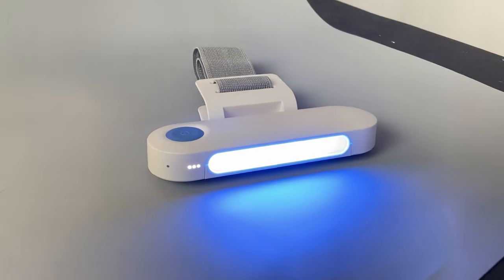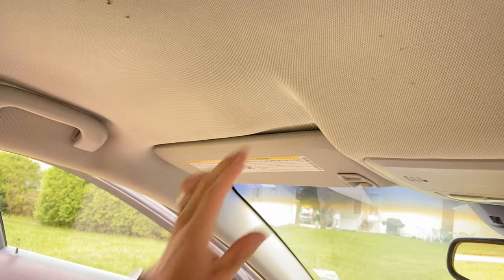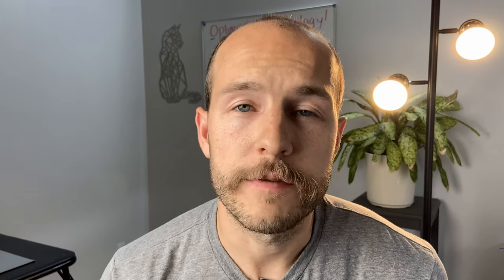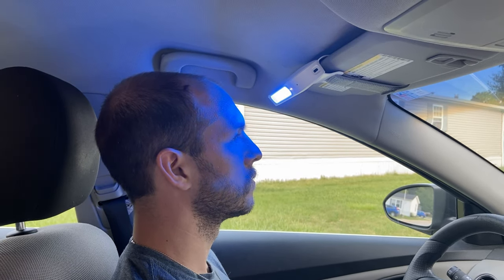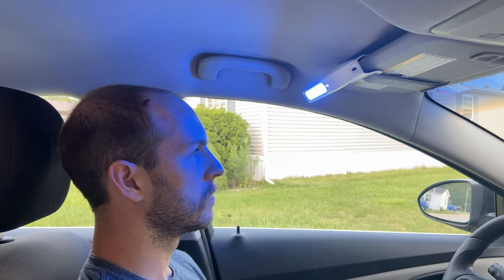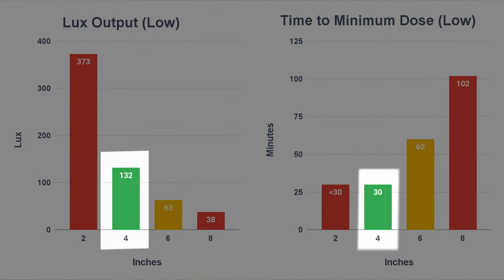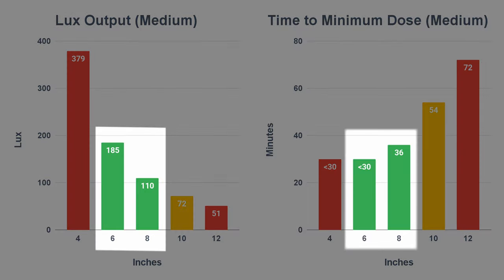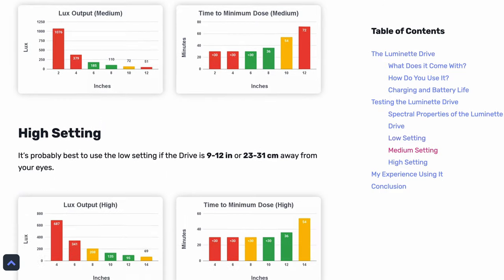Is Luminette Drive Worth It? In-Depth Look at Car Light Therapy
*Buy the Luminette Drive:*

Chapters:
0:00 - Intro
0:16 - The Drive
0:40 - What does it come with?
0:46 - Setting up the Drive
1:12 - How to use your Drive
2:00 - Which brightness is most effective?
4:05 - My experience with the Drive
4:30 - POV driving
5:40 - The cons
6:16 - Who should use the Drive
6:55 - Outro